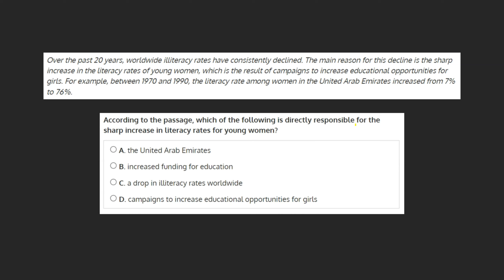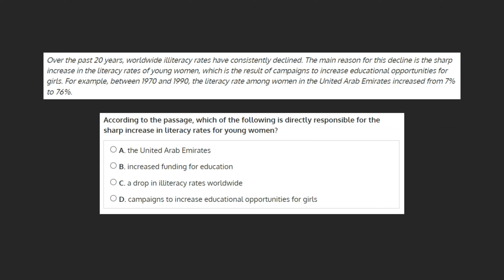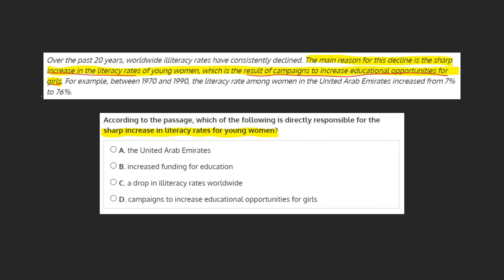Reading Comprehension 3 - Literacy Rates Question 2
This video provides a solution to a 'Reading Comprehension 3 - Timed Simulation' question, which is a part of the Reading Comprehension Tutorial by iPREP.